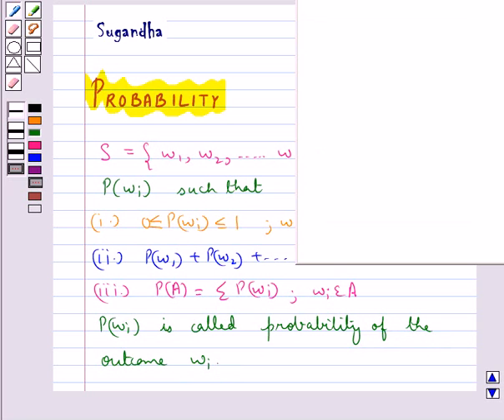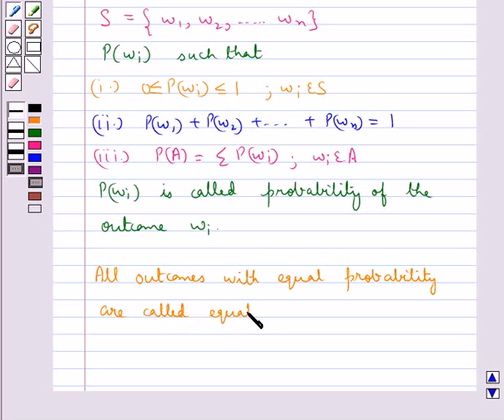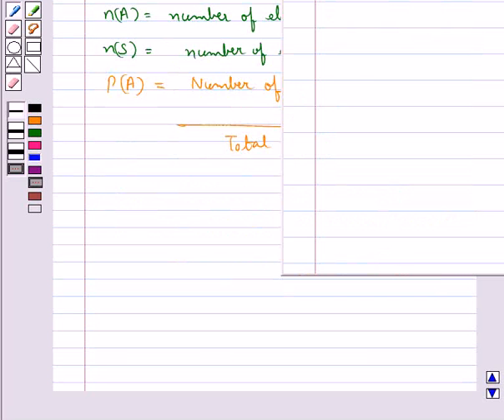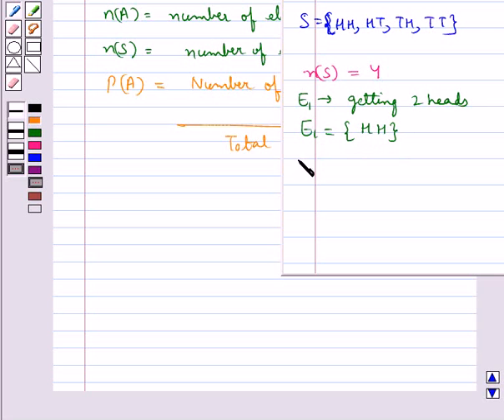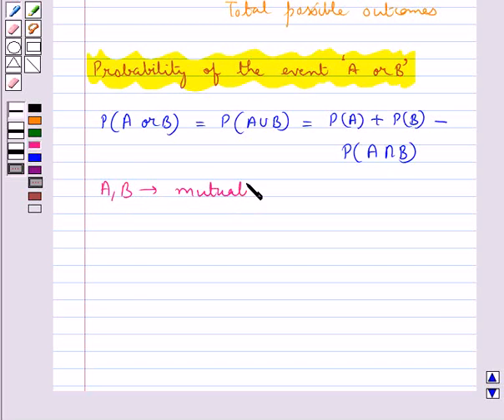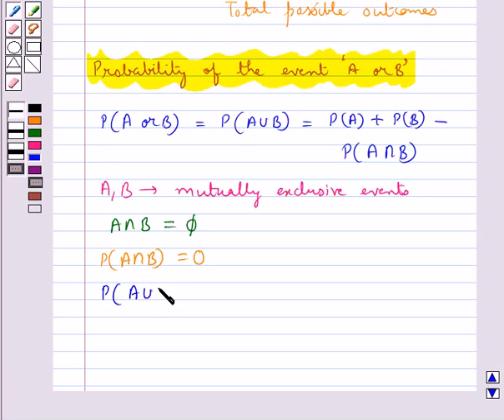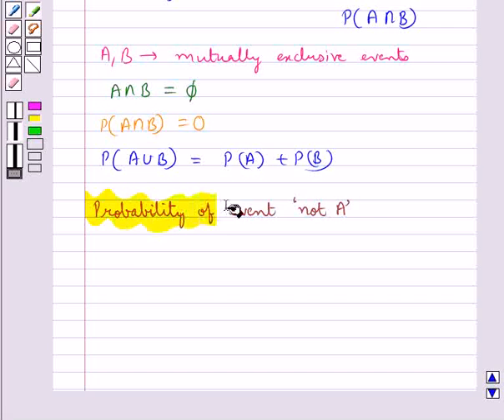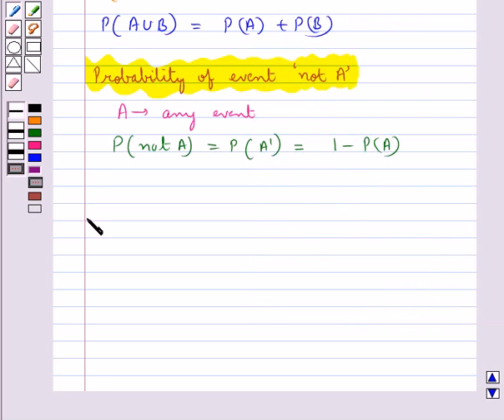Maths XI NCERT 2007 16 KC2